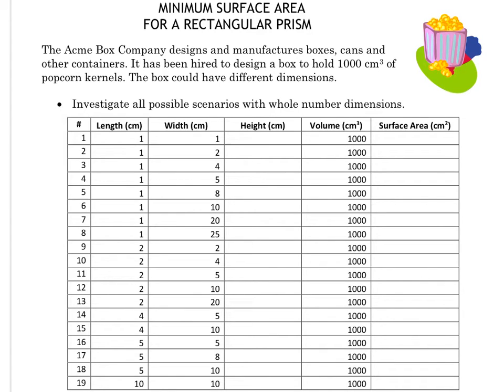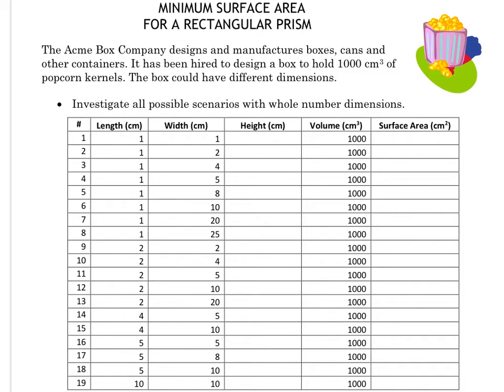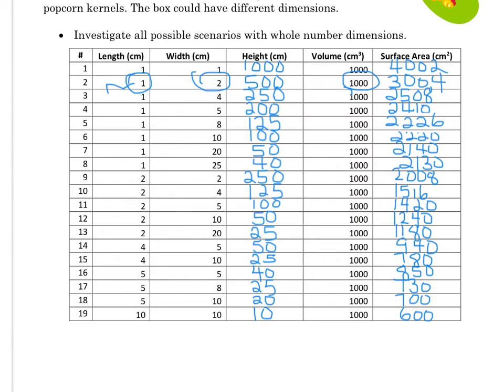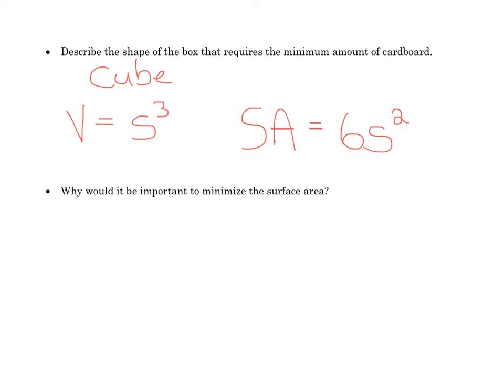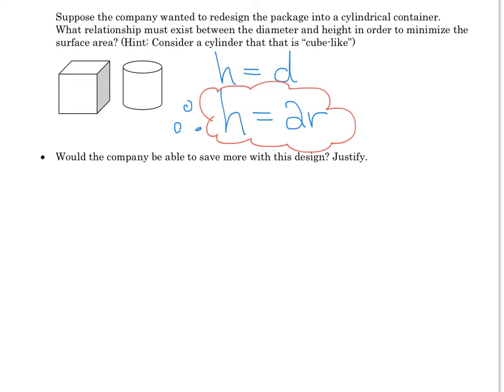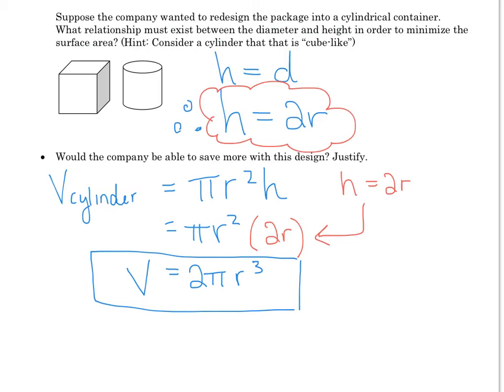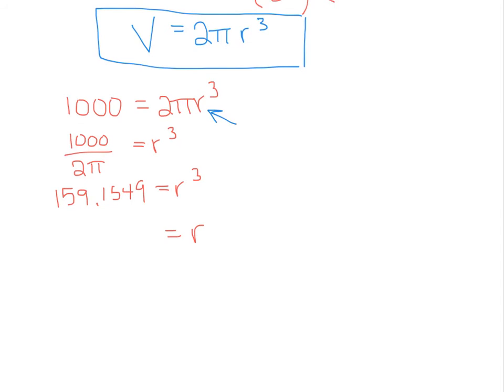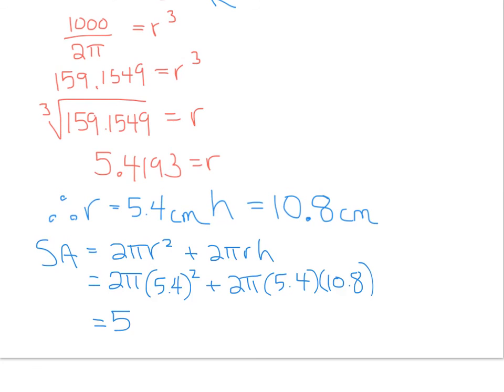5.8 optimizing volume and surface area